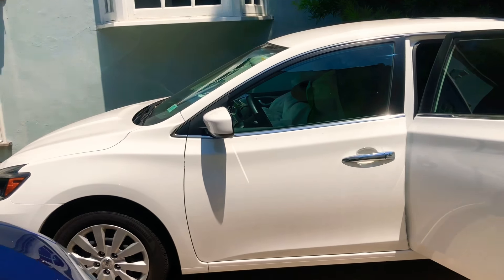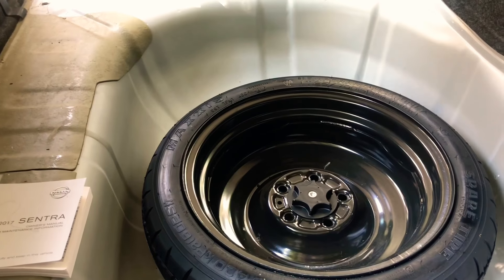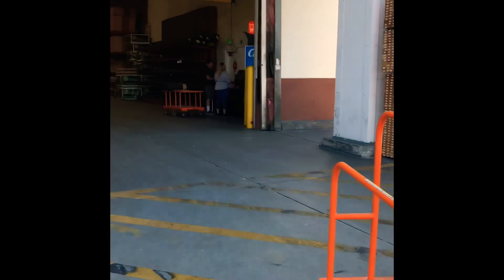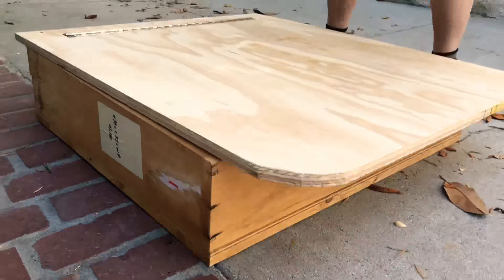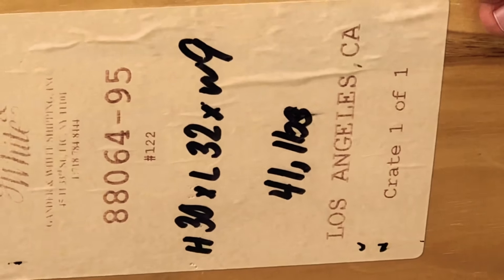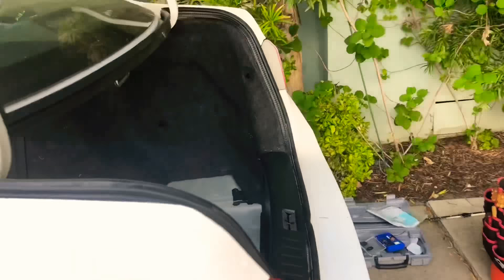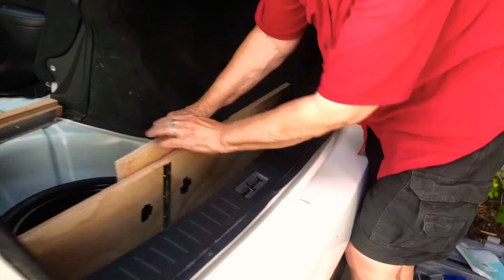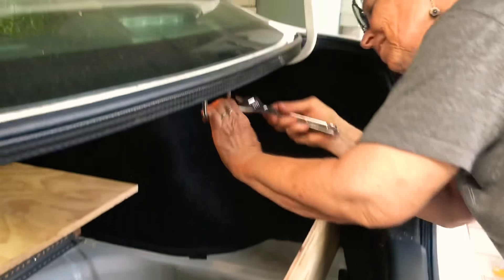Converting a Nissan for Car Camping!!